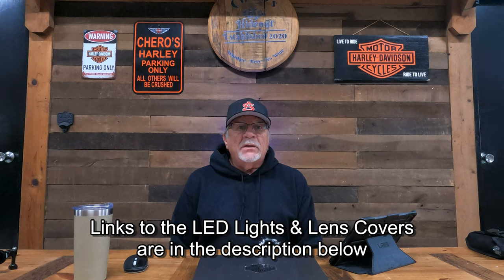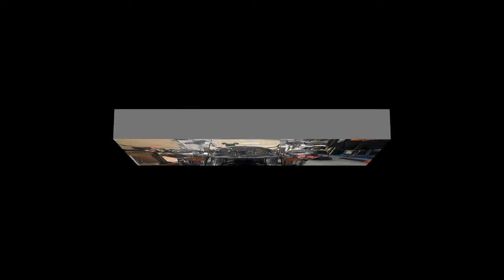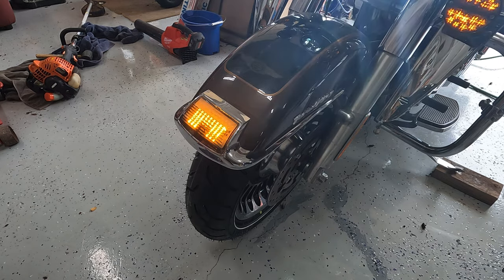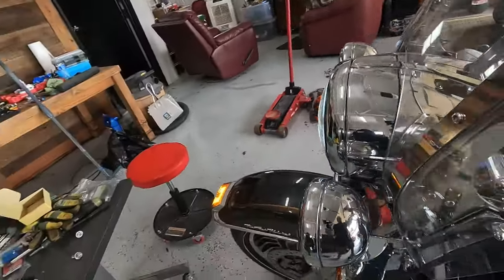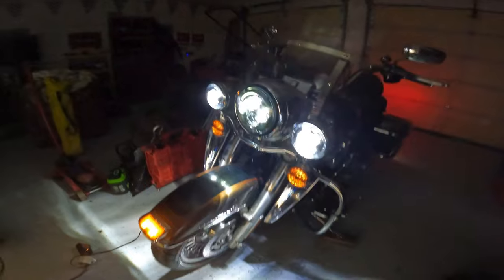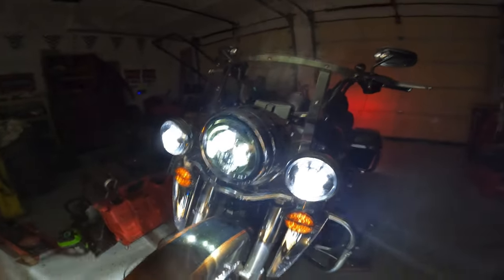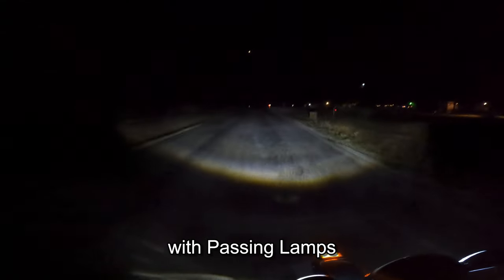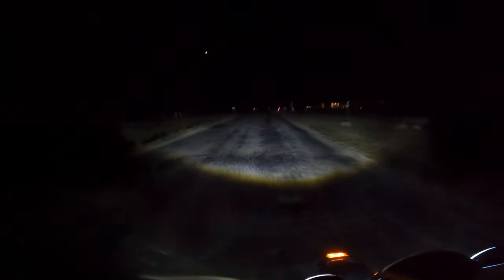Harley Davidson LED Headlight: Worth the Upgrade?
In this video, we upgraded our Harley Davidson Road King stock clear headlight, Passing Lamps, Turn Signals and Front Fender Running Light with new XPCTD LED lights and  turn signal smoked lens covers. The difference in visibility at night is incredible!
By adding the smoke lens covers it created a modern look that really changed the look of the  motorcycle. Not only does it enhance the overall aesthetics of the motorcycle but, improved visibility! With simple plug & play installation, you can have them up and running in no time.

Harley Davidson XPCTD 7 Inch Round LED Headlight Bulb kit With 4.5 Inch Passing Lamps Fog Lights Mounting Ring For Street Glide Ultra Classic Road King Electra Glide Heritage Softail Slim Deluxe Fatboy Tri CVO (Black/Smoke)

Smoked Front LED Fender Tip Lights for Harley Heritage, Sportster, Road Glide Touring Fatboy Softail Electra Glide

Harley Davidson Turn Signal Smoke Lens Kit